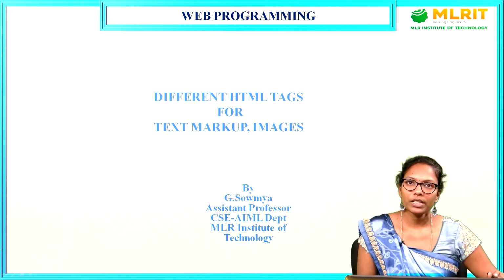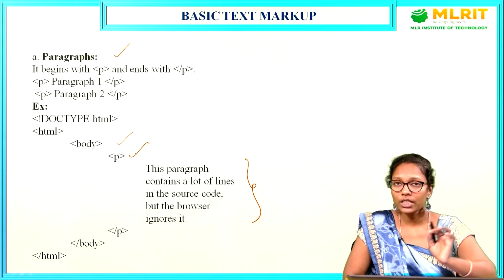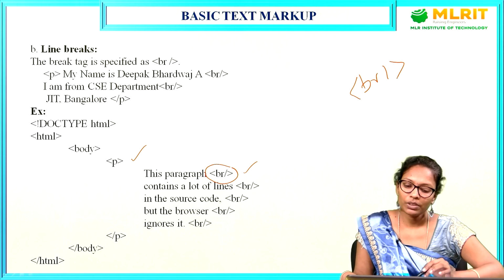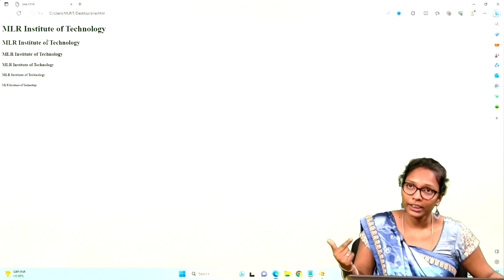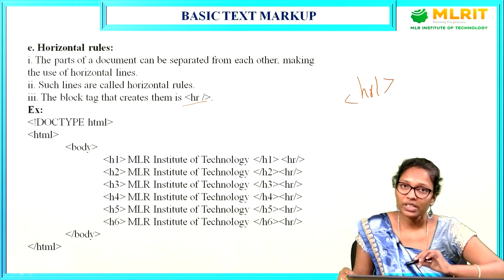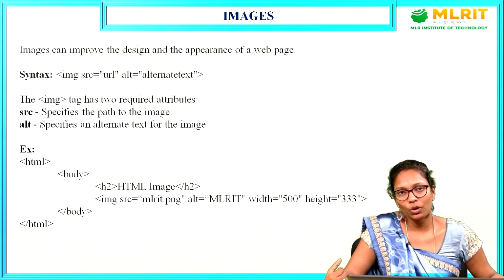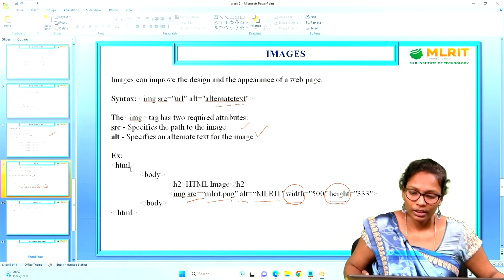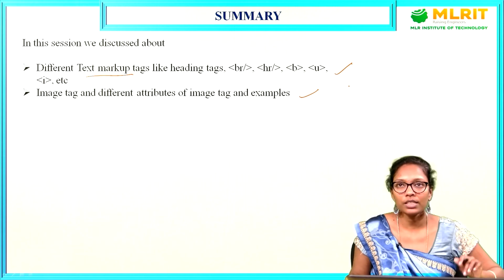LEC 03 | Web Programming | HTML Text Mark up Tags and Image Tag By Mrs. G. Sowmya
Hyderabad.